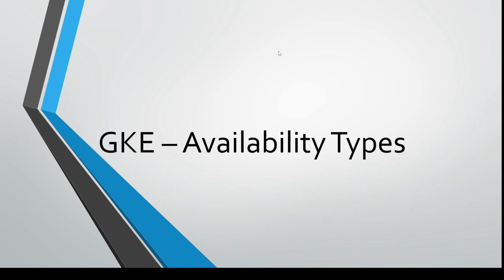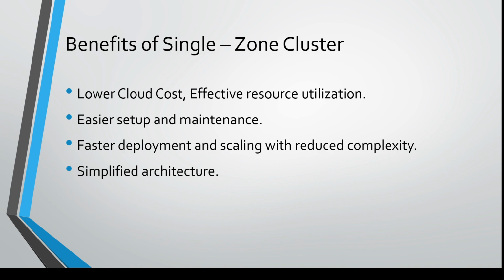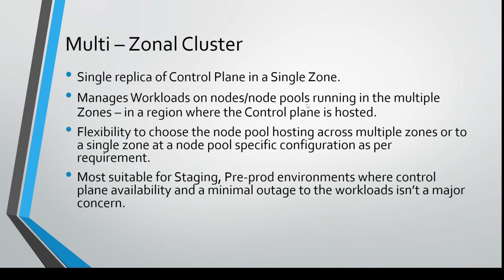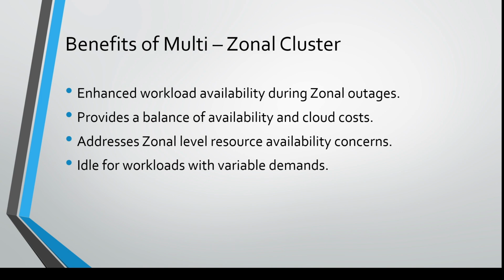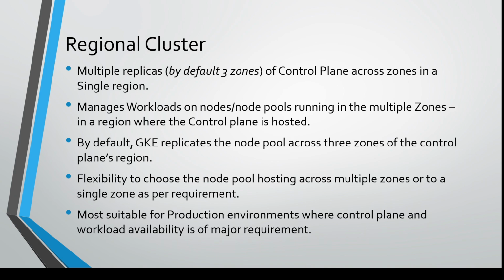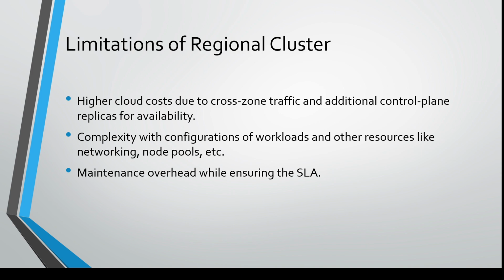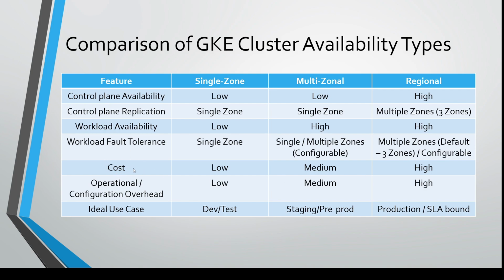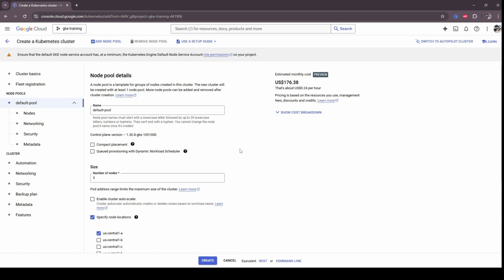GKE - Availability Types (With Comparison table)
In this video, we will talk about what are the types of GKE - Availability types and the Benefits and Limitations of the respective types along with a comparison table of the features, console side of configurations options to create the respective cluster types.

0:00 Overview
2:33 Single-Zone Cluster
5:00 Single-Zone Benefits
8:15 Single-Zone Limitations
11:12 Multi-Zonal Cluster
15:16 Multi-Zonal Benefits
19:30 Multi-Zonal Limitations
22:30 Regional Cluster
27:10 Regional Benefits
29:08 Regional Limitations
33:15 Comparison Table
38:44 Console Overview